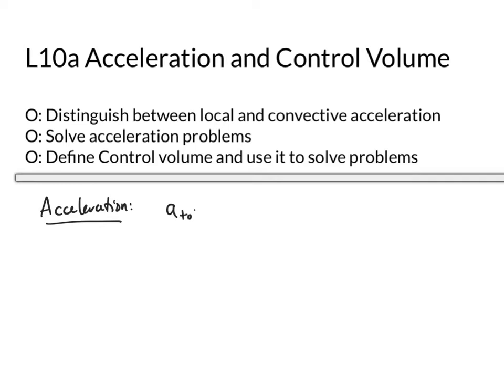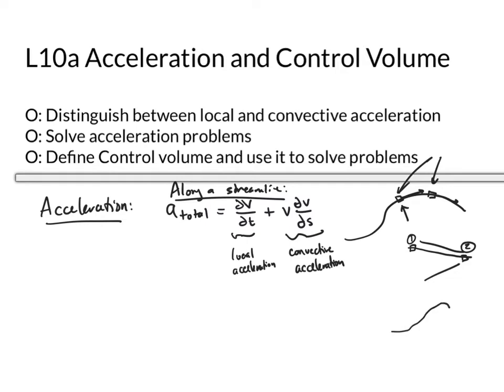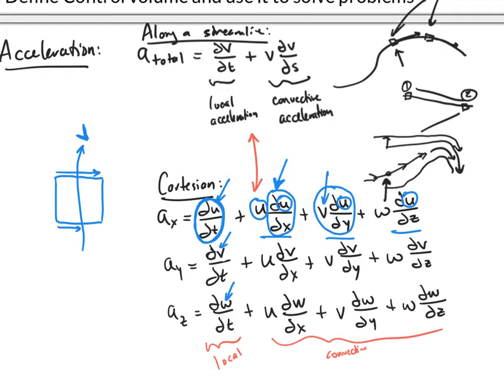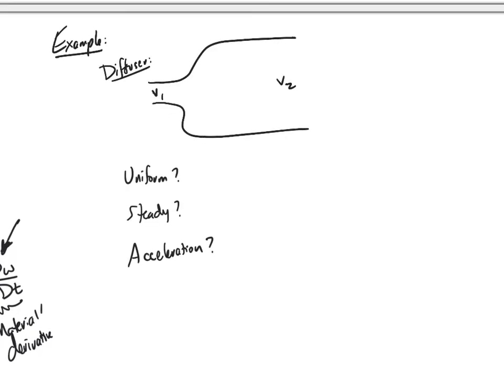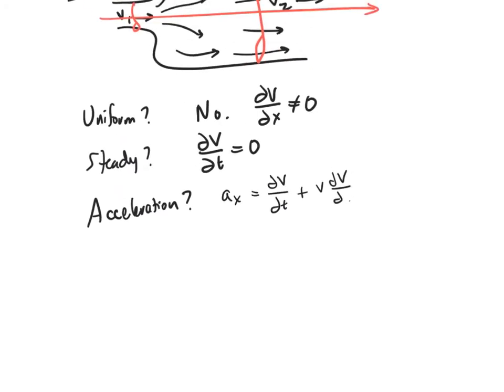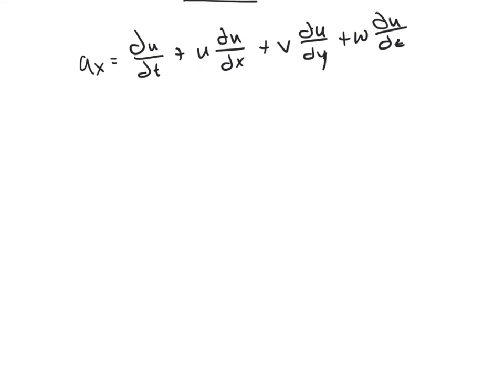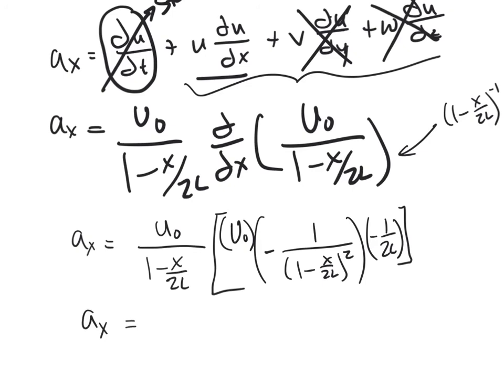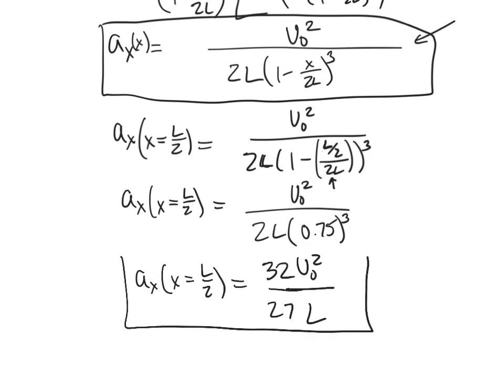L10a Acceleration and Control Volume